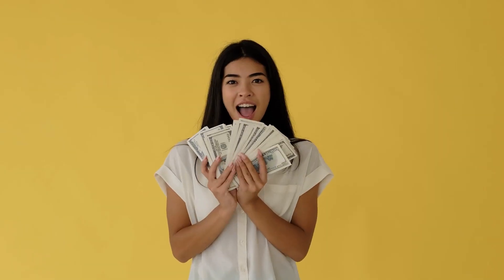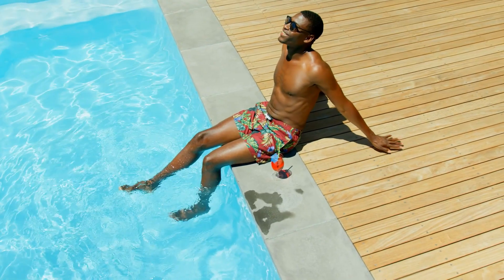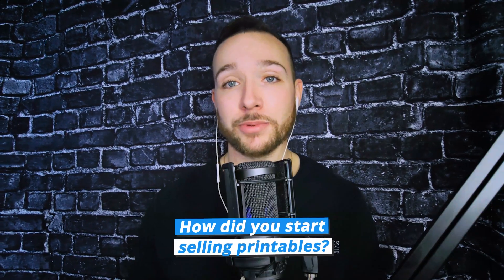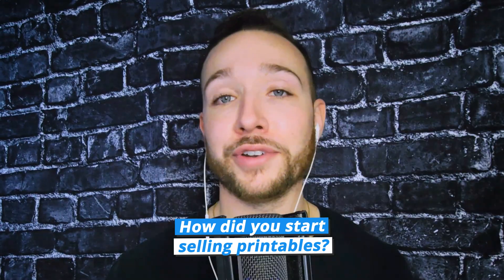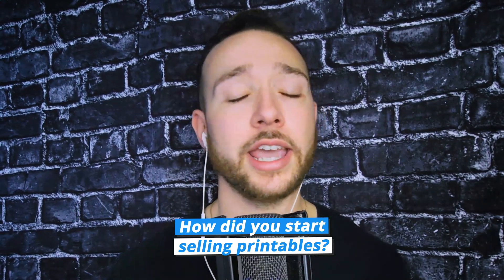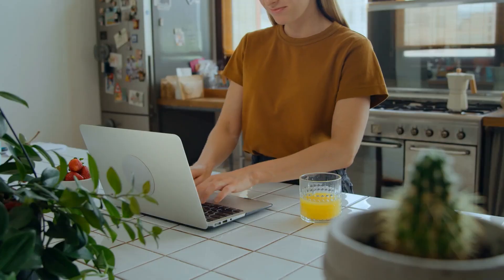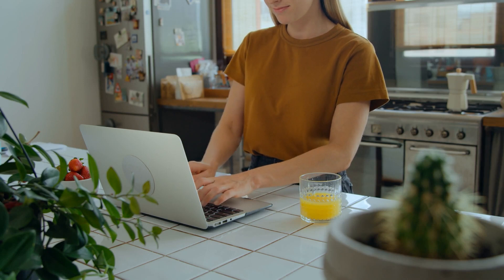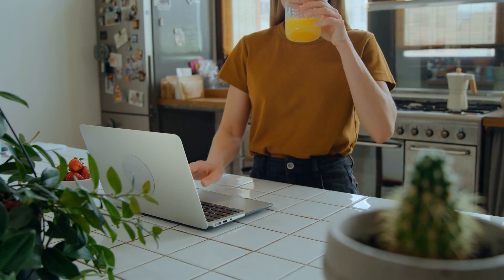Making $2,000/Month with This Super Simple "Side Hustle"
Who knew selling printables on Etsy could rake in so much money!? Cody Berman opened his online shop a few years ago, creating downloadable templates, games, and financial/business trackers. It took time for him to gain traction, but once the sales started rolling in, he was hooked! When Cody was out skiing for the weekend, he returned to his room to see seven hundred dollars worth of sales, all that came from products he made in his spare time. Since then, he’s built out his Etsy printables product line and makes thousands a month, no matter where he is or how much he’s working.

So how do you start your own online product shop? What can you do to start selling printables and start bringing in a couple extra grand a month? Cody goes through everything you need to know when starting a printables business. From researching the product, challenges you’ll face, tools to use, and how long it takes to make money. If you’re interested in a side hustle that doesn’t require you to be glued to a desk, stick around!

Have you ever sold digital products? If so, what advice would you give someone who just started their online business?